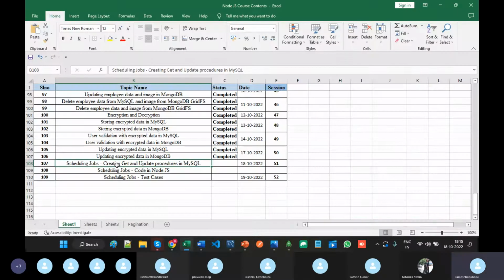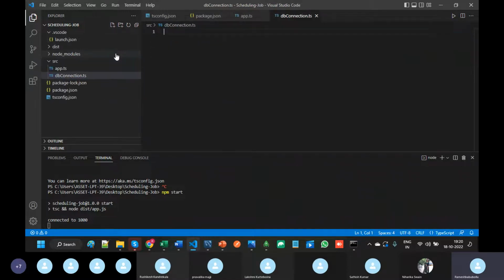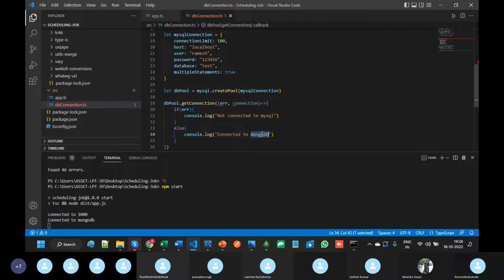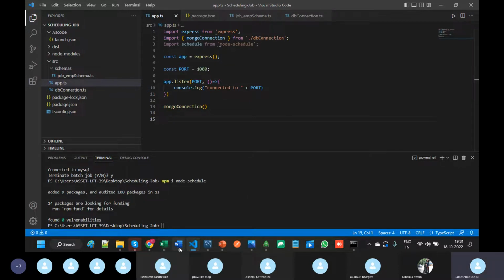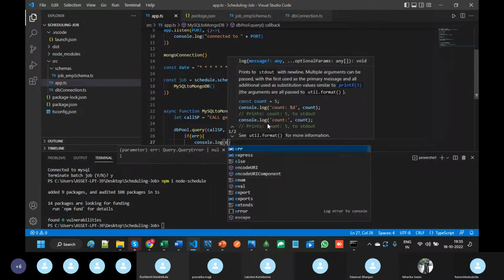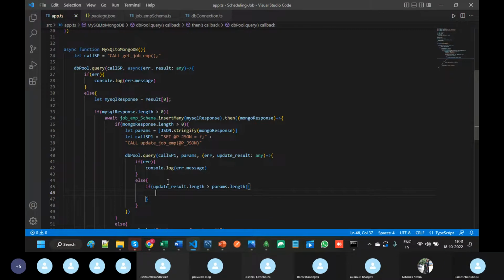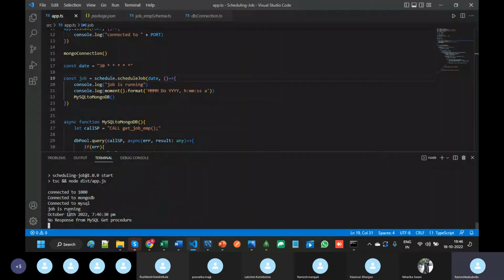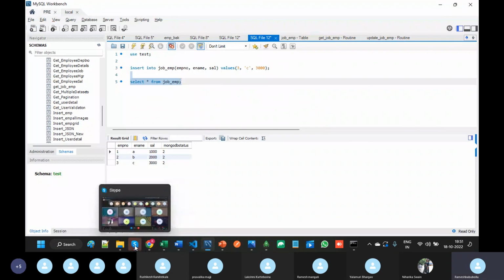Part 111 Scheduling Jobs Schedular Code in Node JS